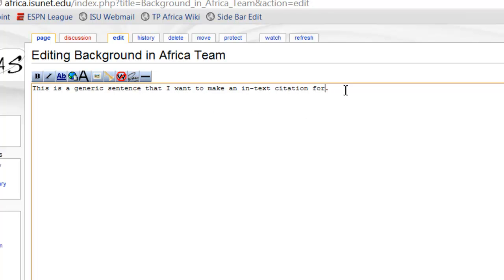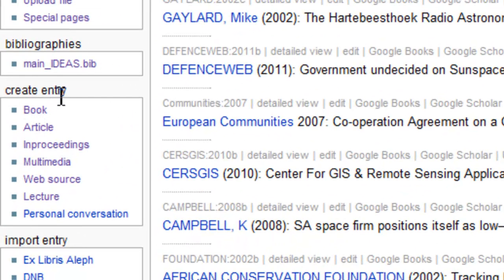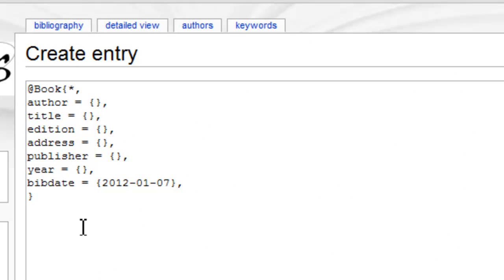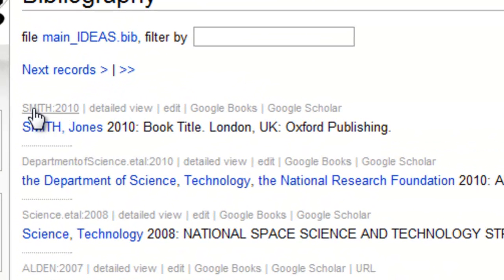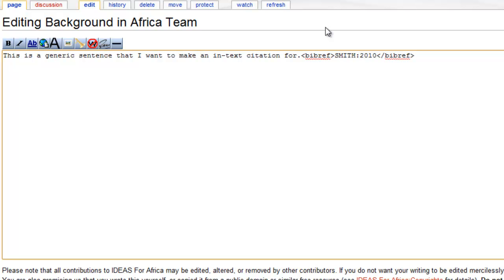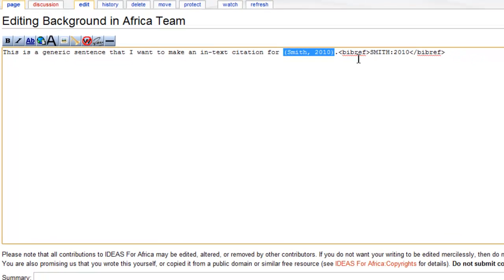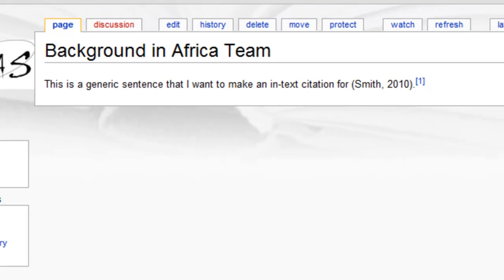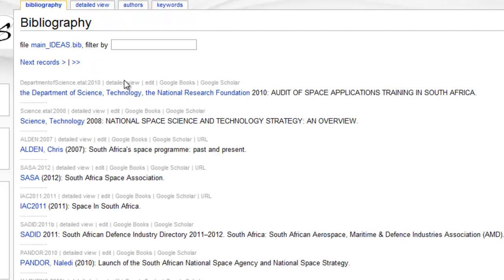All about Bibliographies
In this tutorial, I'm going to show you how to add a reference, and how to create in-text citations.